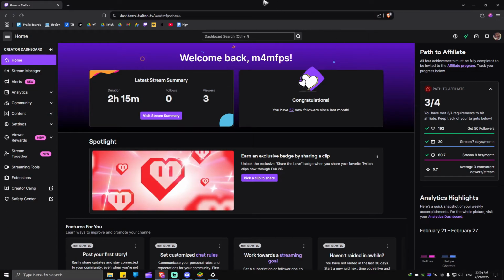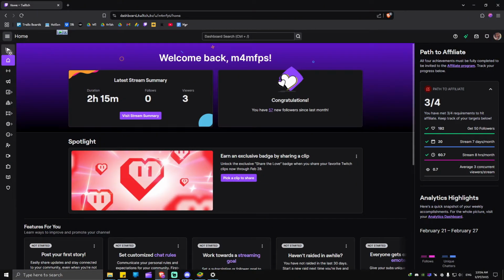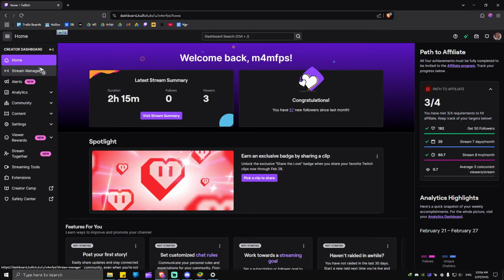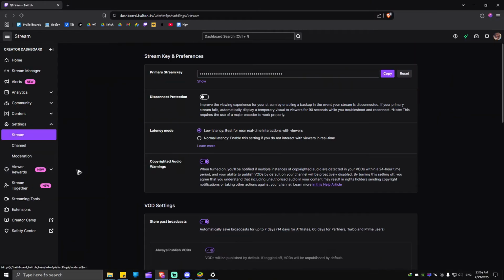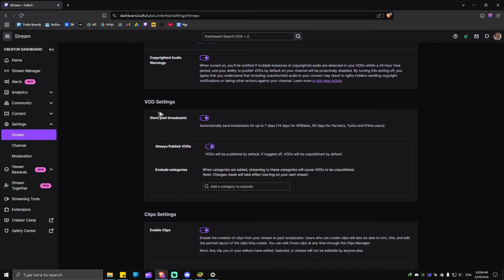How to Keep VODs on Twitch (Step by Step)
Want to save your Twitch streams for later? This step-by-step guide walks you through enabling VOD storage on Twitch, adjusting your settings, and making sure your past broadcasts stay available for viewers. Learn how to extend VOD duration, manage auto-deletion, and download your streams for backup.